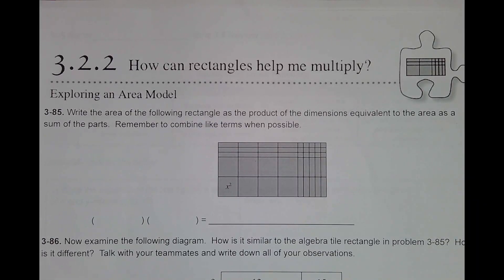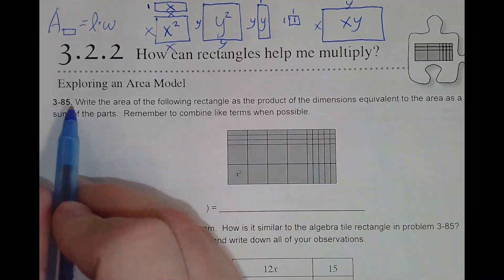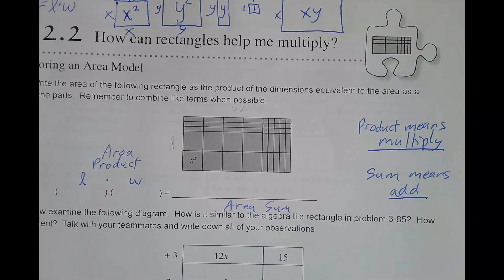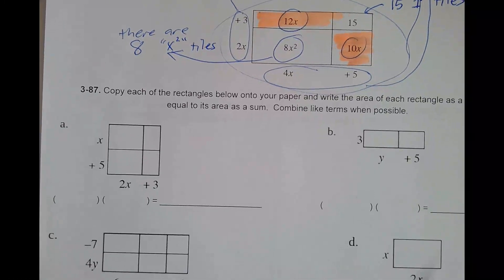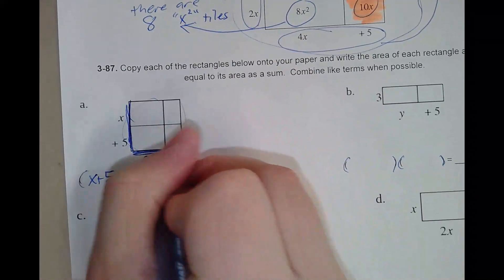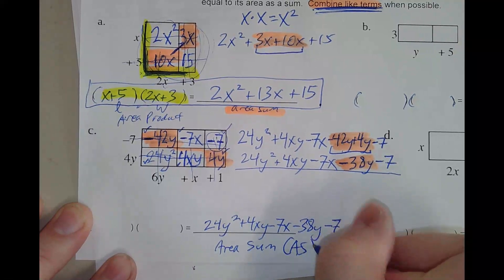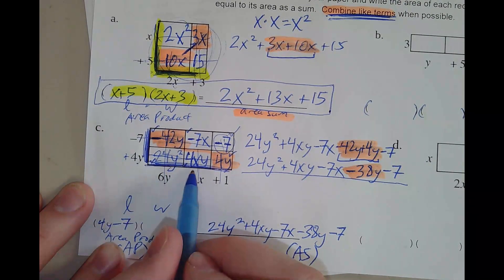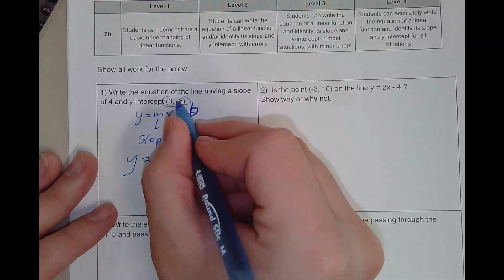IM1 Lesson 3.2.2 & Quiz 3.5 Review (2b, F2, 3c)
0:00 Lesson 3.2.2 & Quiz 3.5 Review (2b, F2, 3c)
20:00 2b equations of linear functions
27:15 F2 coordinate plane
32:26 3c area models (area sum & product)

Integrated 1 mathematics